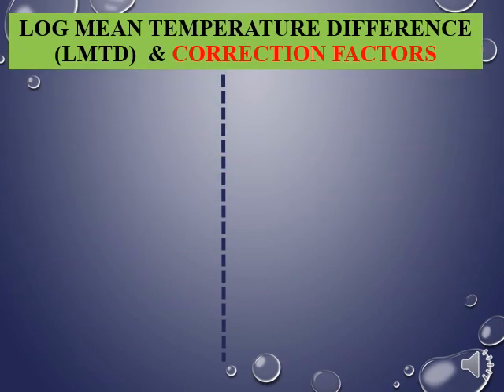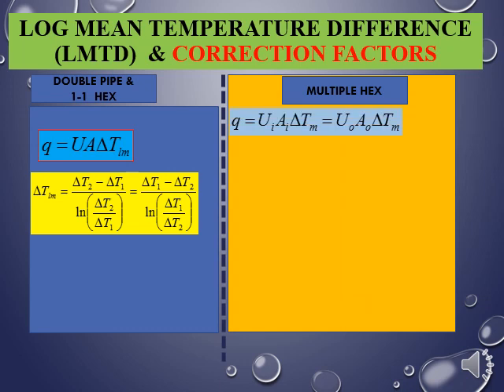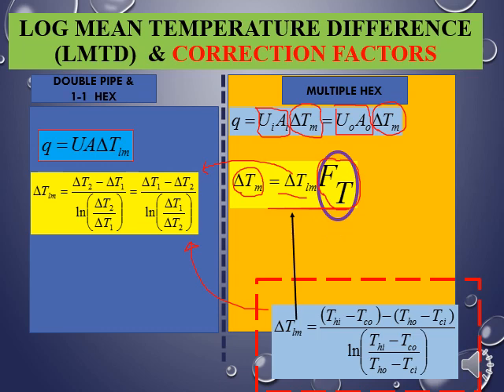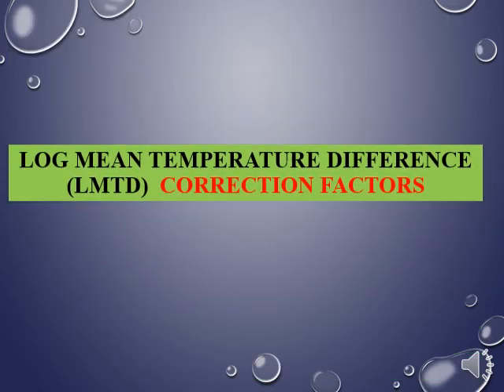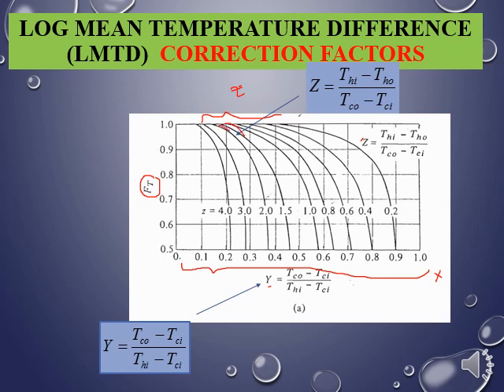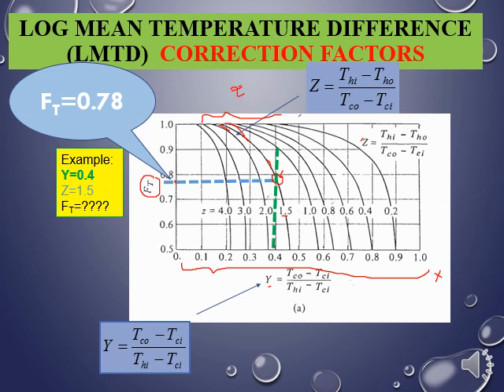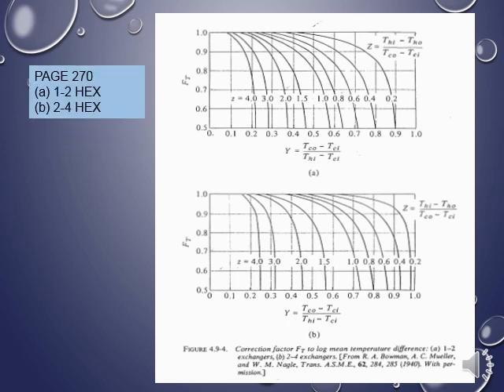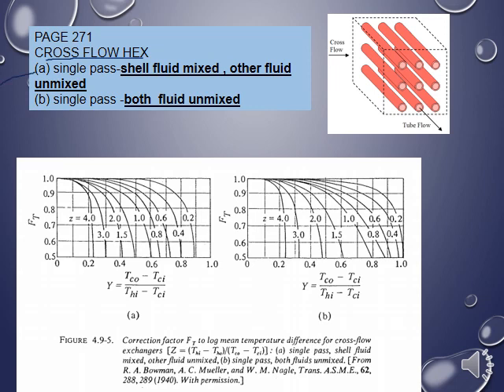Chapter 5 HEX ONLINE PART 2 A CORRECTION FACTORS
Please watch this part once you finished watching Part 2A LMTD